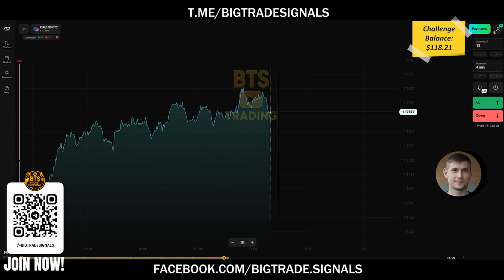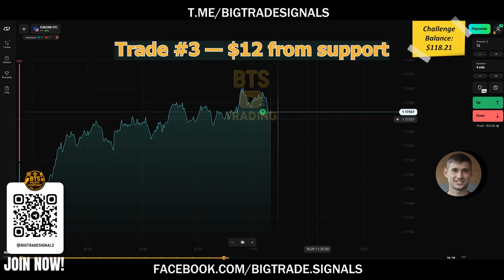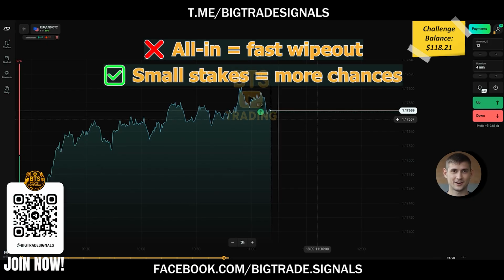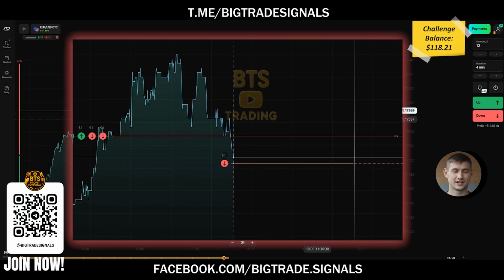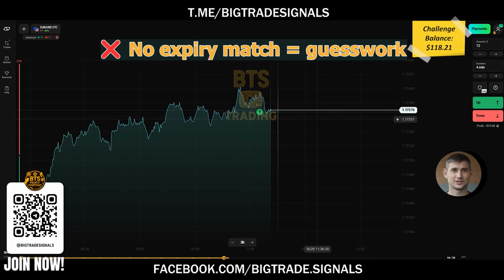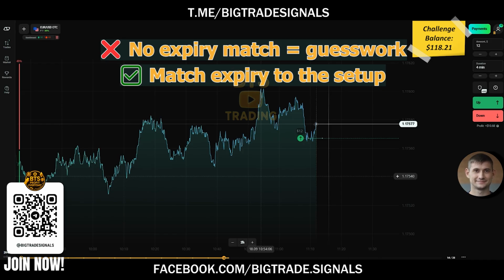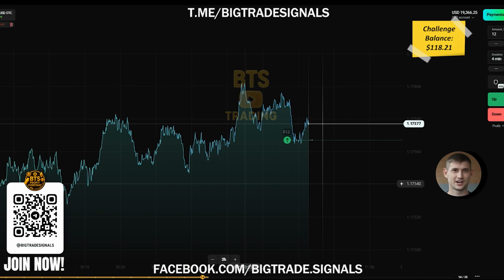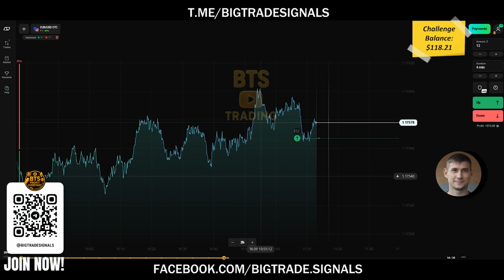Top 3 Beginner Mistakes to Avoid in Olymp Trade | 15-Day $100 Challenge (Day 3)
Day 3 of my 15-Day $100 Olymp Trade Challenge! 🚀
In this video I’ll show you the Top 3 Beginner Mistakes that destroy most accounts. If you’re just starting with Olymp Trade or binary options, avoiding these errors can save you from blowing your deposit.

Here’s what you’ll learn:
1️⃣ Why going all-in almost always ends in disaster
2️⃣ How trading without a plan turns you into a gambler
3️⃣ Why chasing losses and trading on emotions is the fastest way to fail

If you want to grow your account step by step with discipline instead of luck, this video is for you.

📌 Join me on this journey - let’s turn $100 into something BIG together!

➤ To join the closed trading club write me "I want to join"

☪ Official Islamic Trading Account
With the Olymp Trade Islamic Account,
you can stay true to the Sharia while
trading on the markets!
+ BIG DEPOSIT BONUS
+ BIG DEPOSIT BONUS
+ BIG DEPOSIT BONUS
and text me here 👉 @BigTradeVip